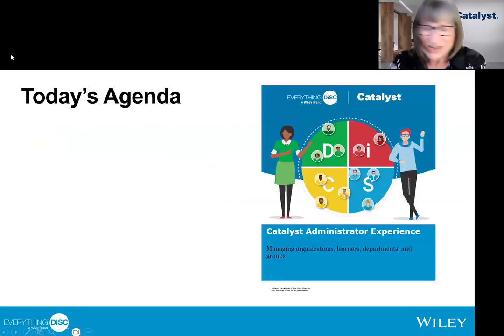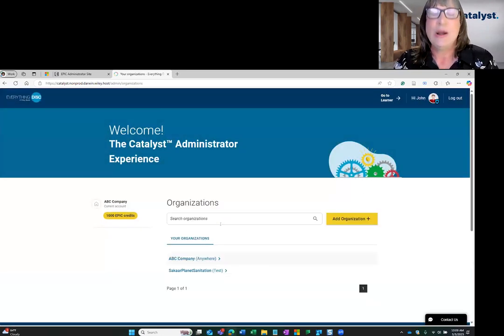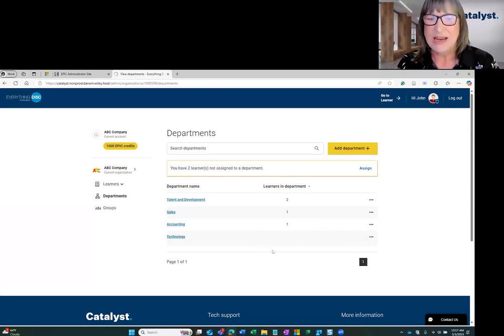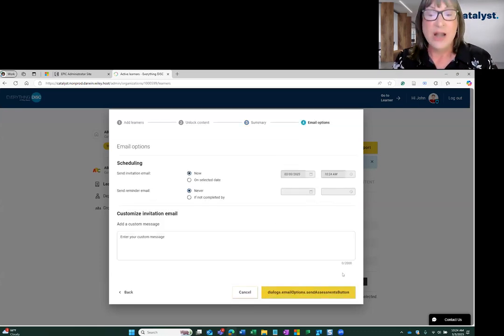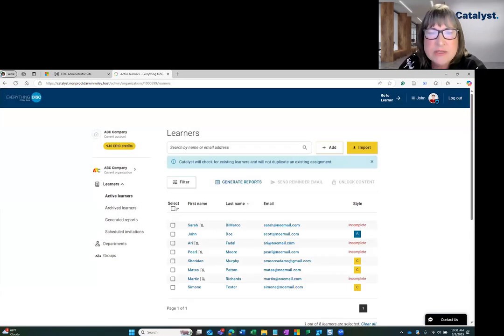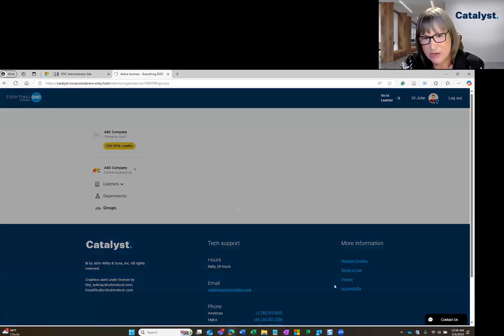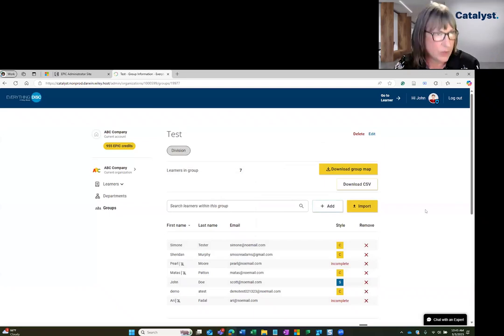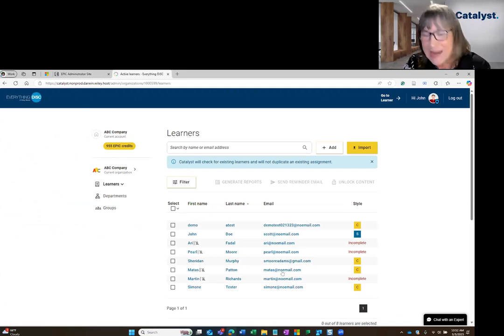Everything DiSC on Catalyst Administrator Experience: Client Training Overview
This training video provides an in-depth look at the key features of the Catalyst Administrator Experience. Learn how to efficiently navigate the platform, manage user settings,  and optimize administrative tasks. Whether you're new to Catalyst or looking to refine your skills, this video will equip you with the essential tools to enhance your administrative experience.